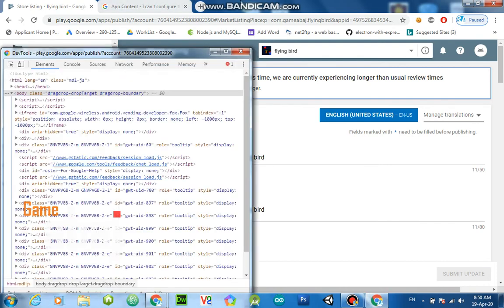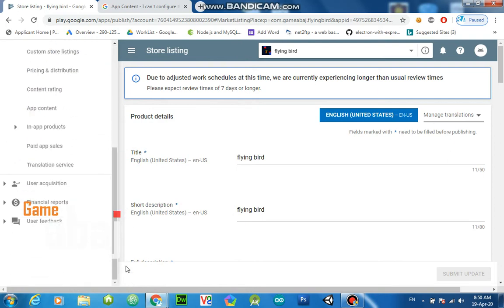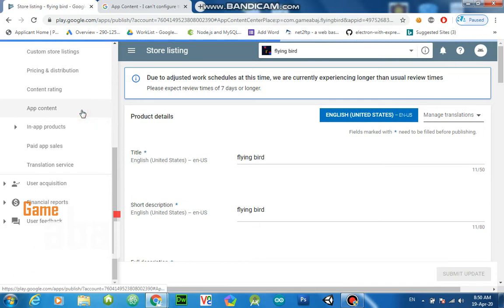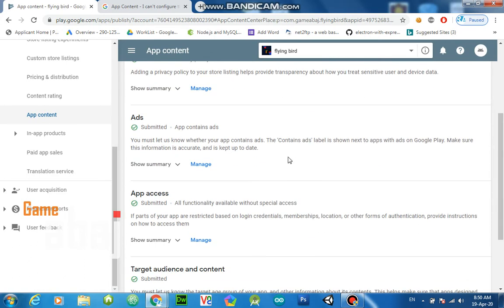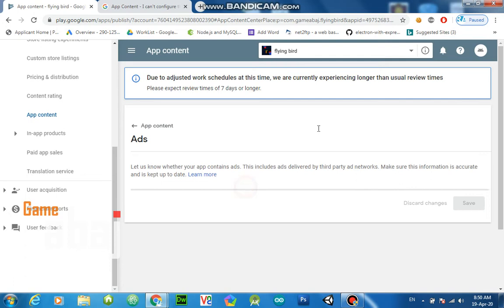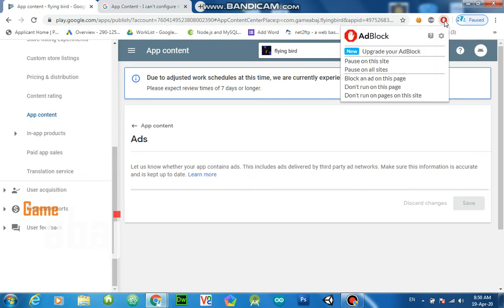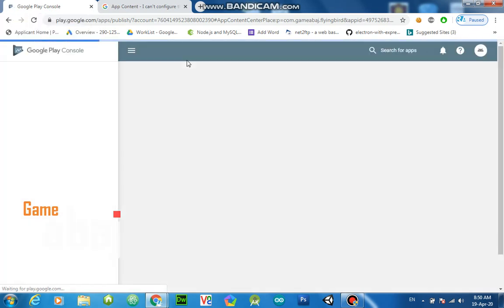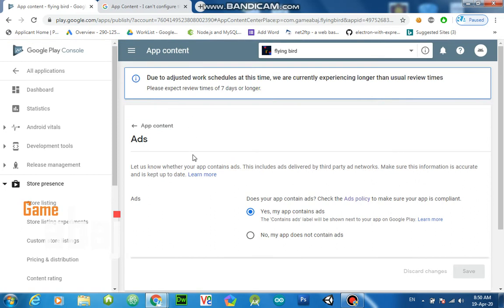App Content: can't configure or not enable the Ads section Google Devloper Console: 2020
Google Developer Console Can not configure or enable ads

In Latest update of google play console policy this happend

Google Play
Developer Console
Policy Update
Developer Console Policy Update
Google Play Developer Console Policy Update
ads not configure
ads not enable